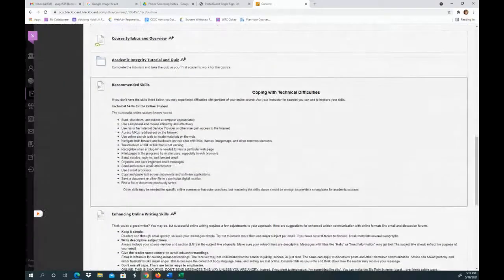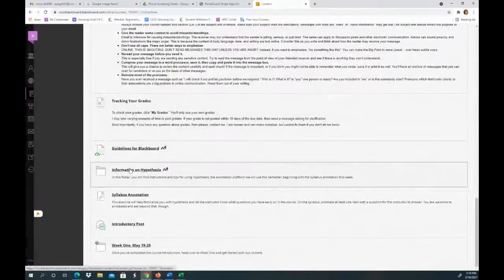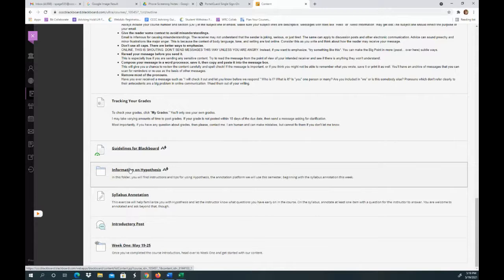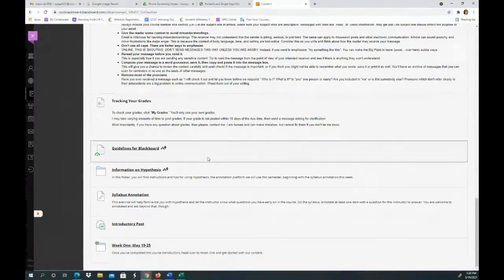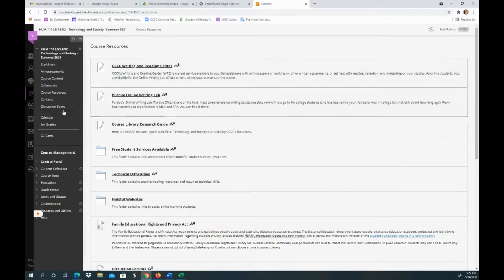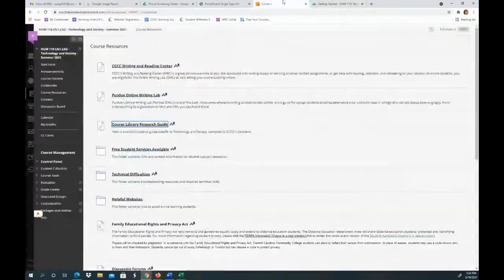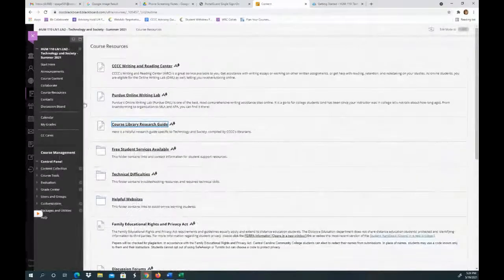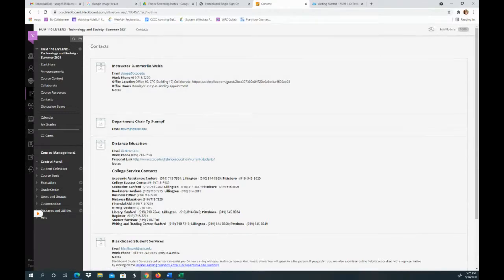HUM 110 Welcome Video 2021SU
A quick hello and tour of the course.